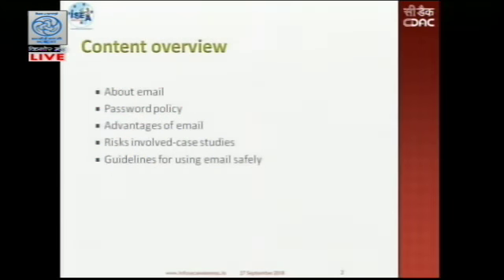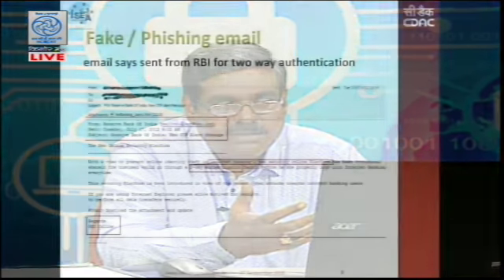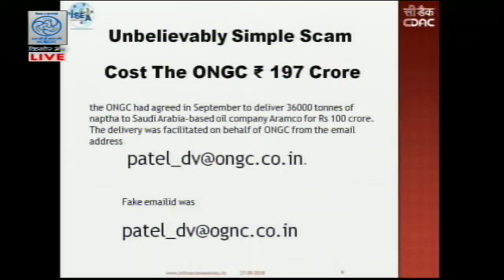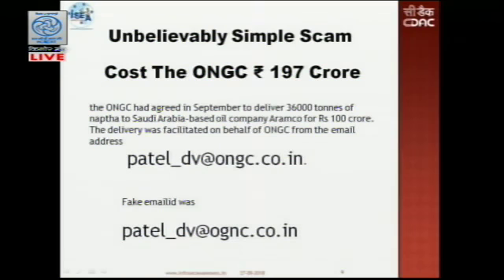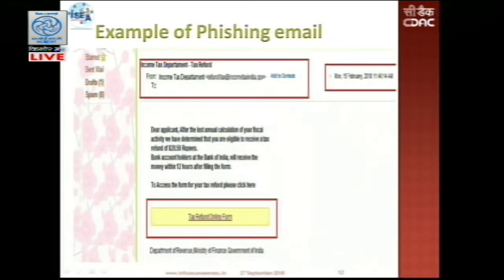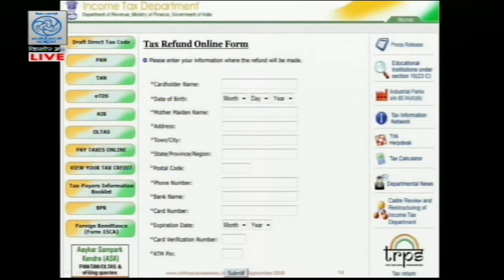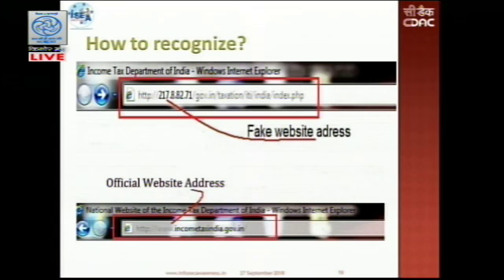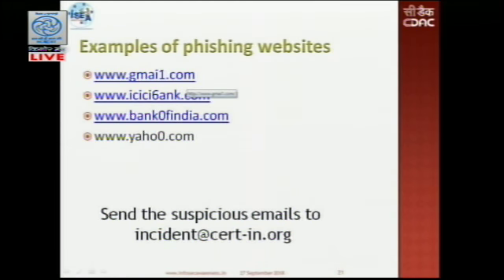stay safe online"Email Security"